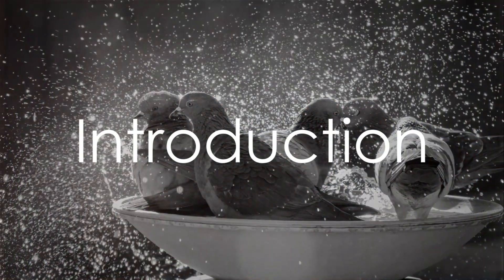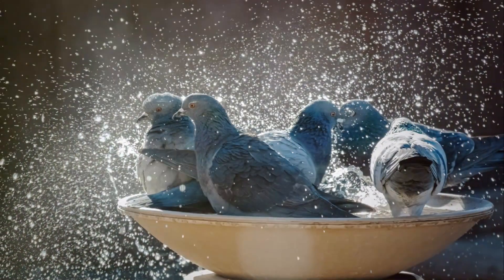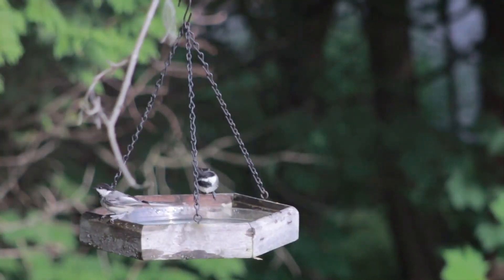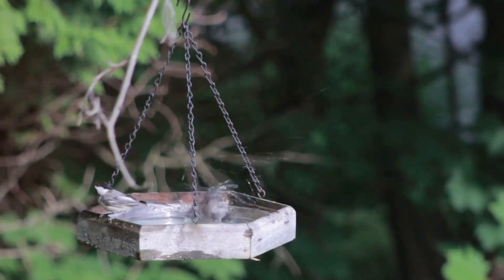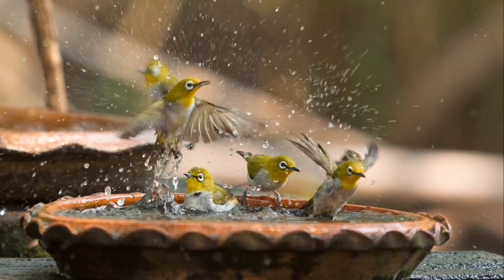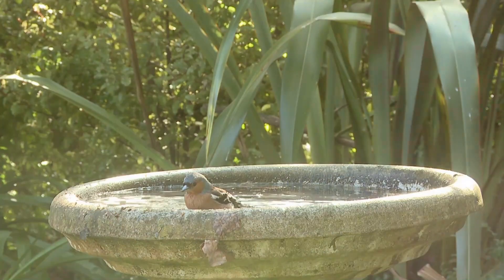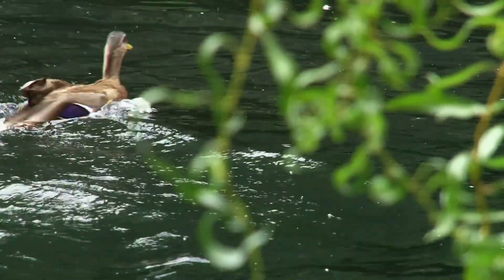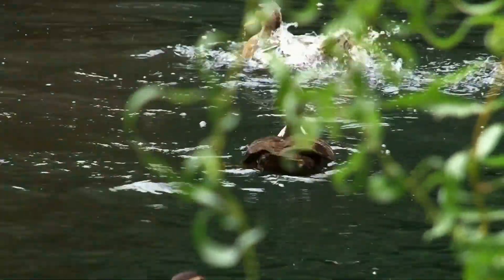Mystery and enigma riddle